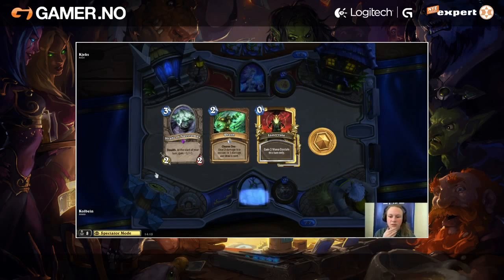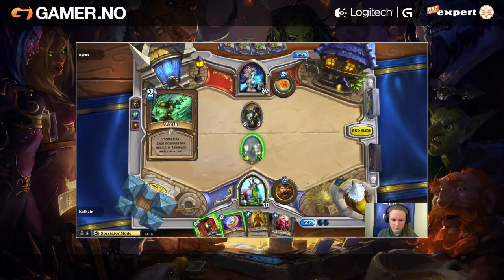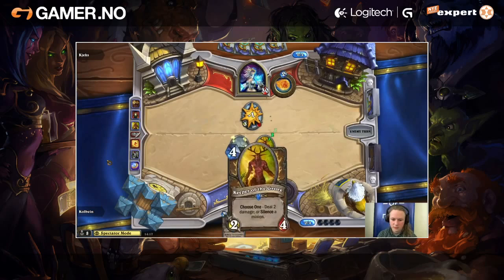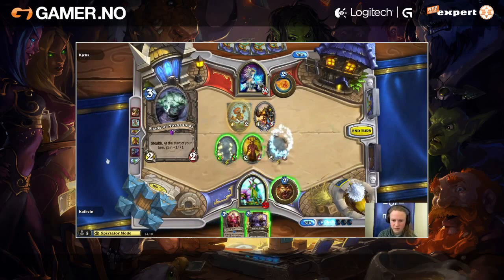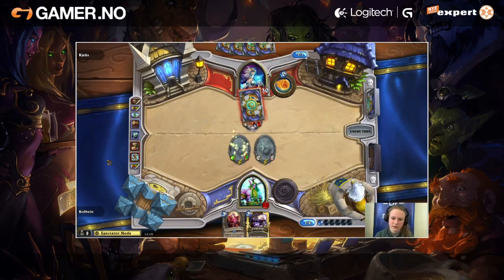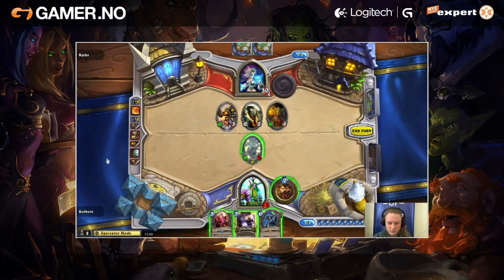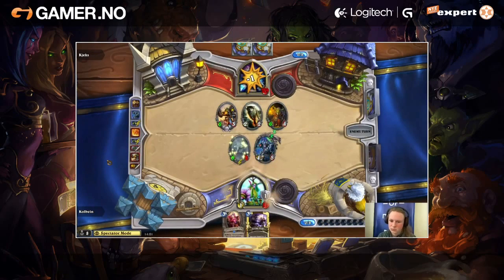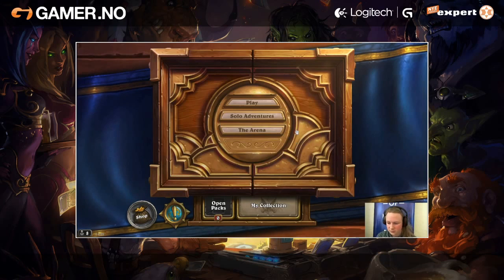Telenorligaen våren 2015: Hearthstone runde 2, Kolbein vs. Kjeks - kamp 1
Gamer.no er kåret til Norges beste spillside tre år på rad. Hos oss får du blant annet anmeldelser, sniktitter, nyheter, spillkalender, handleguide og diskusjonsforum.

Dette er vår kanal der vi publiserer videoinnhold av ulik art.